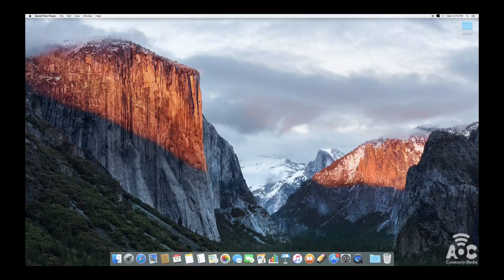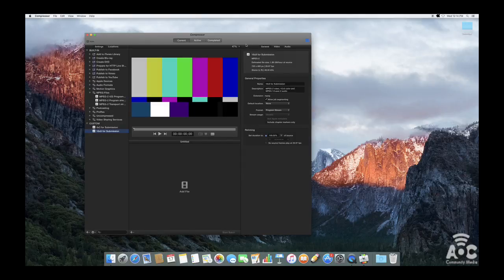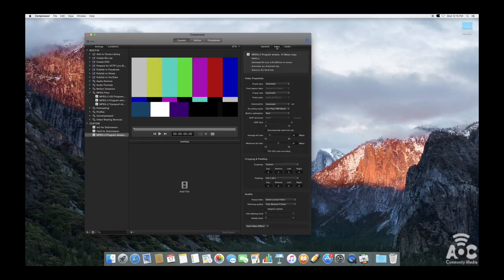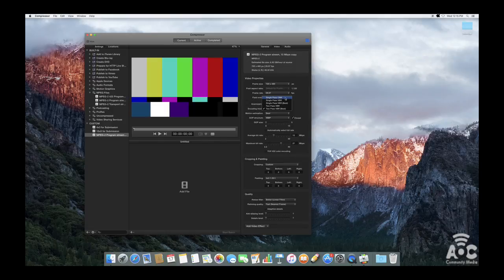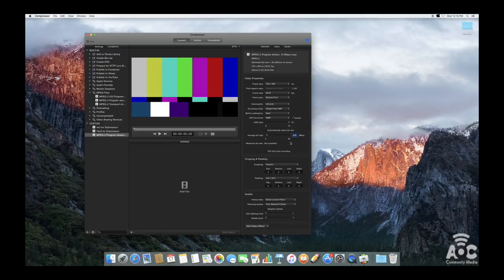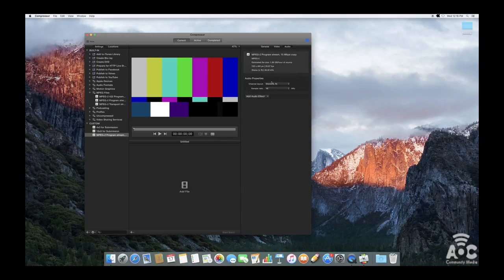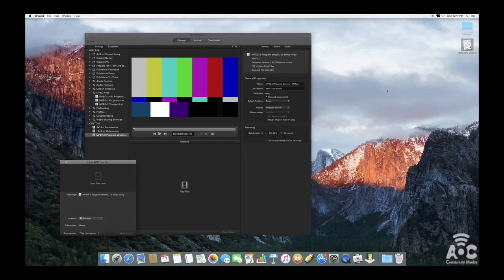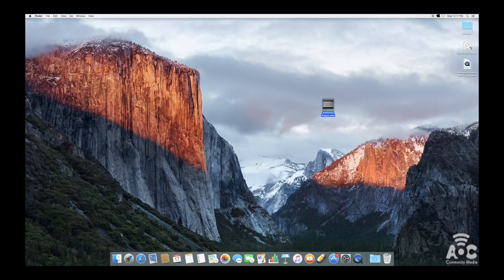Create your own AOC submission droplet (16:9)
AOC Community Media is Lafayette, Louisiana's premier media center with television channels on Cox Communications 15 and 16 (AOC 1) or LUS Fiber 3 and 4 (AOC 2).